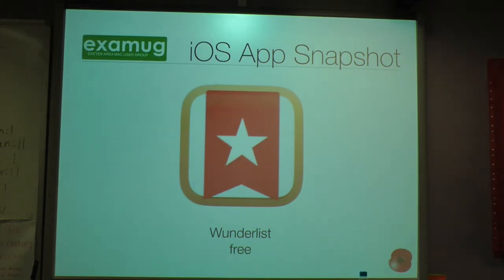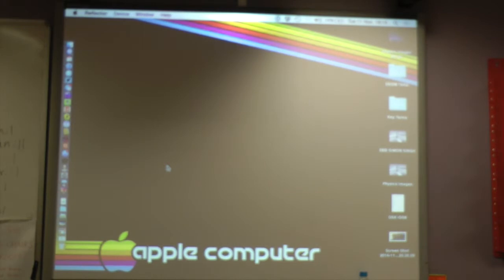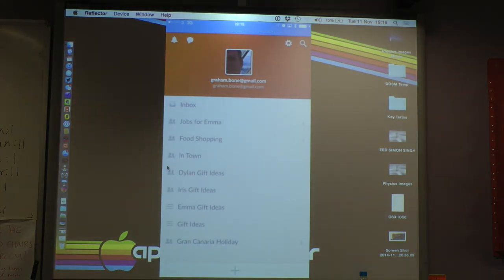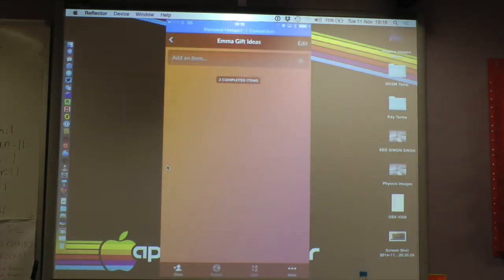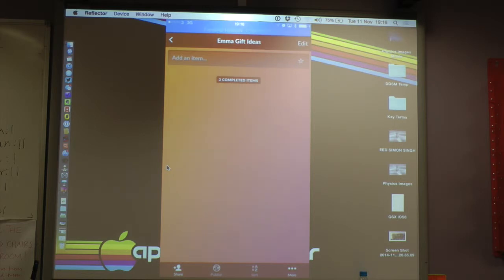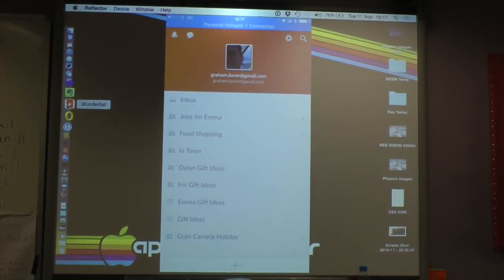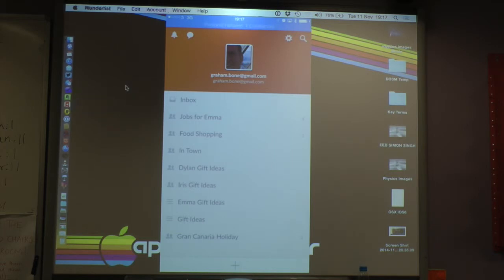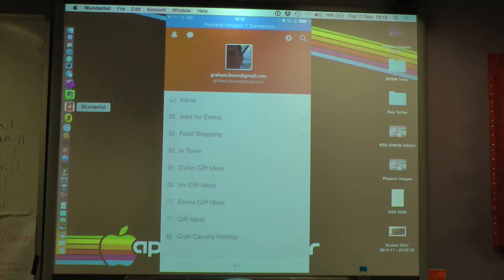Examug 11th November 2014 - Wunderlist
This video is about Examug 11th November 2014 - Wunderlist